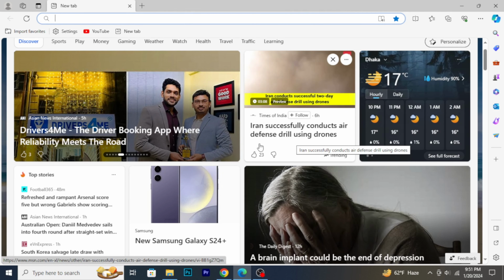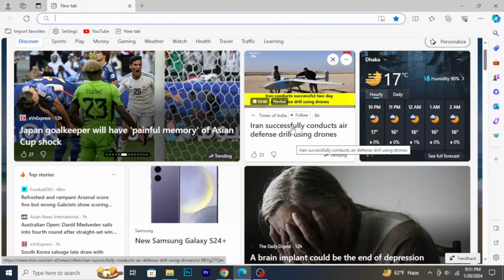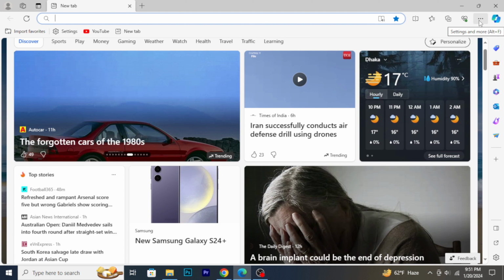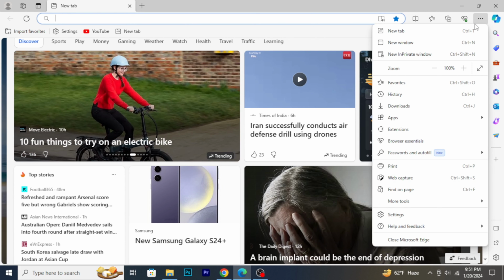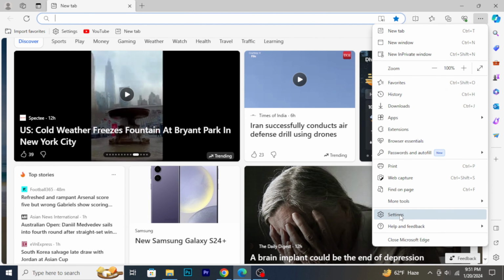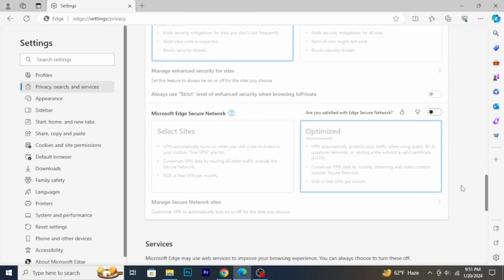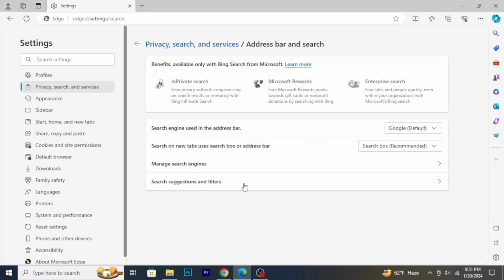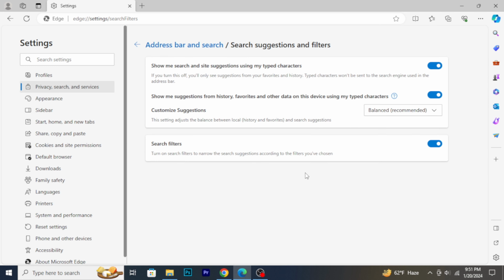🌐 How to Disable Search Suggestions 2024 | Quick Guide for Browsing Privacy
Take control of your browsing experience by disabling search suggestions. In this quick guide, we'll walk you through the steps to turn off search suggestions, ensuring a more private and streamlined search process.

📌 Step-by-Step Guide:

For Microsoft Edge:

Open Microsoft Edge on your computer.
Click on the three horizontal dots in the top-right corner to open the menu.
Under "Privacy, search, and services," find "Services."
Toggle off the switch next to "Show me search and site suggestions using my typed characters."
For Google Chrome:

Open Google Chrome on your computer.
Click on the three vertical dots in the top-right corner to open the menu.
Select "Settings."
Scroll down and click on "Privacy and security."
Toggle off the switch next to "Show suggestions for similar pages when a page can't be found."
📖 Chapters of How to Disable Search Suggestions: